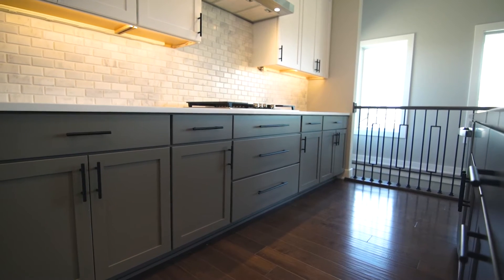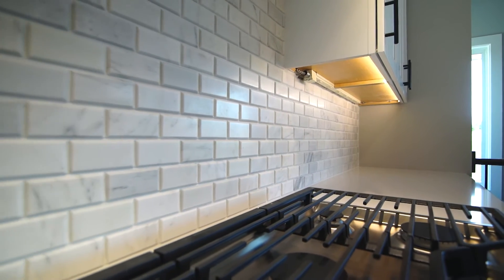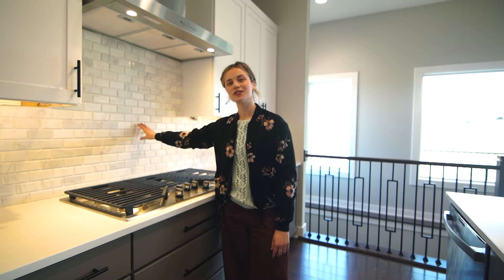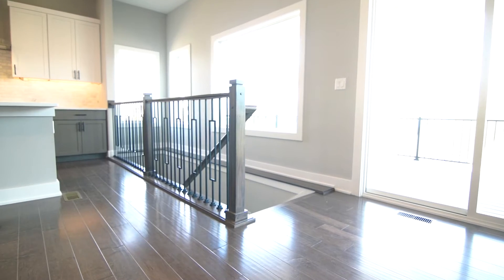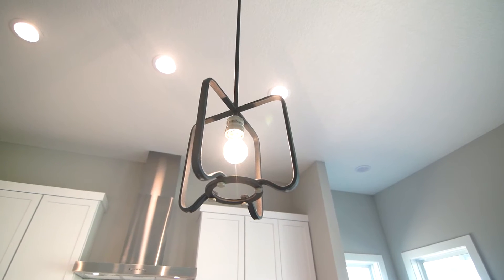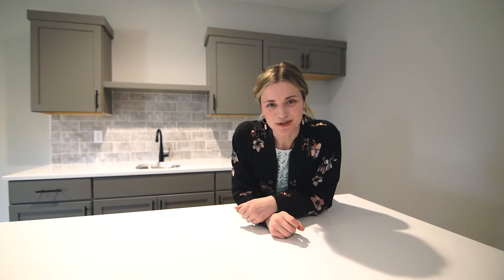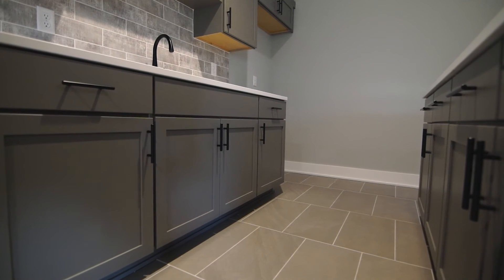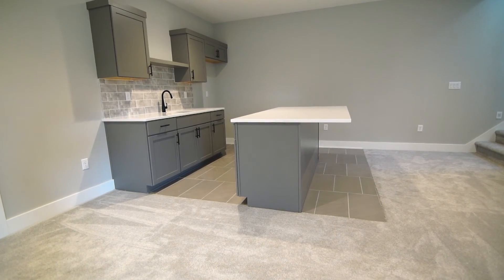Custom Home Choices: Pemberley Hills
Stacey shows us off the newly constructed custom home choices found in our Pemberley Hills neighborhood in West Des Moines. This new home has it all - floor-to-ceiling tile fireplace, upgraded wet bar and beautiful kitchen cabinets